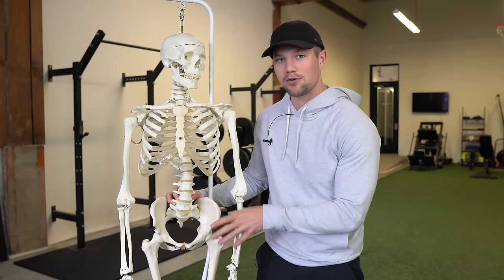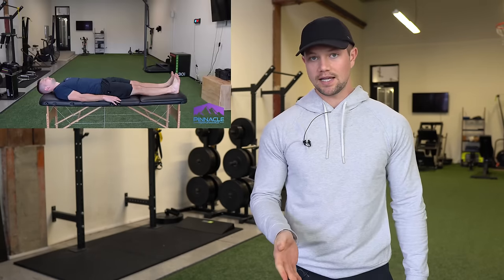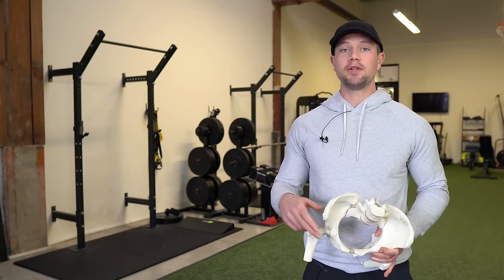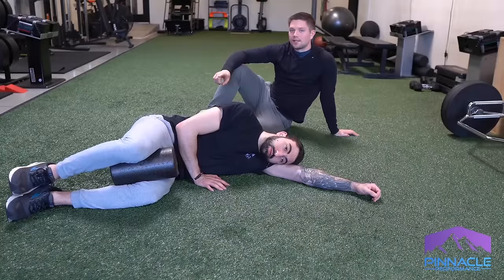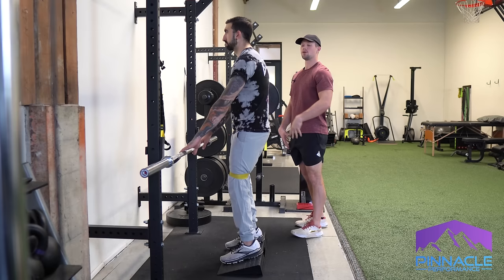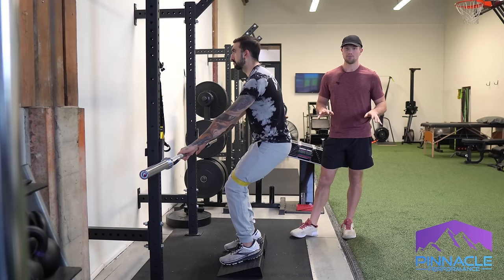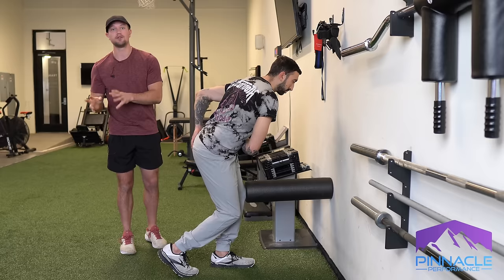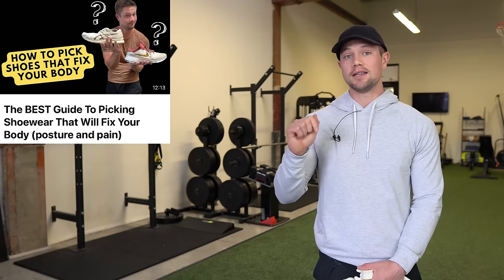How To Un-Fu*k Your Hips - Fix Chronic Tightness, Hip Flexors, Pinching, & More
0:00 Introduction
1:25 Self-Assessments
3:07 Interpreting Assessment Results
5:44 Exercise #1
6:55 Exercise #2
8:32 Exercise 3a For External Rotation Limitations
11:55 Exercise 3b For Internal Rotation Limitations
16:57 Exercise Frequency Suggestions